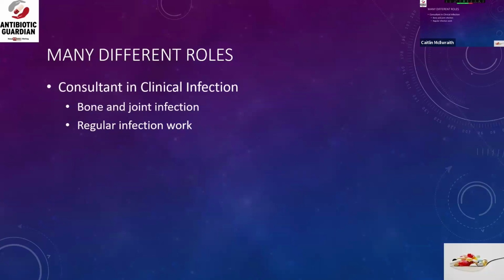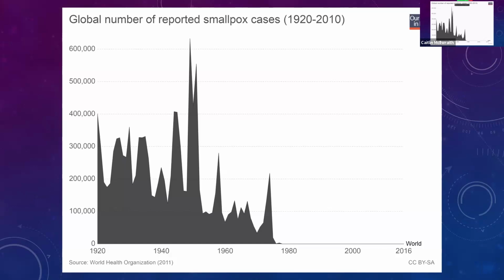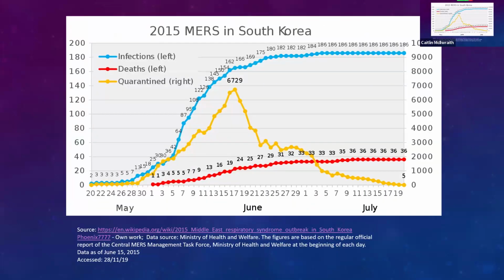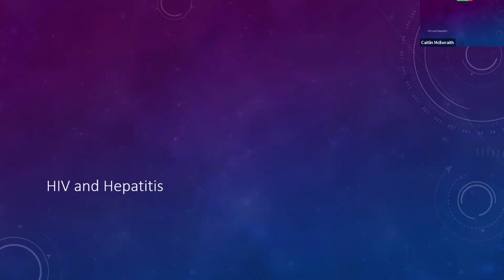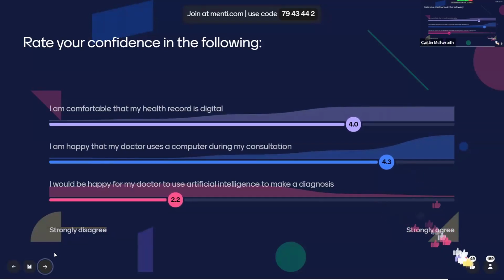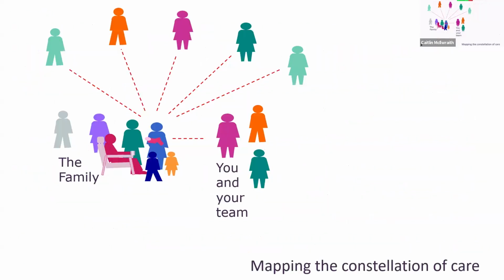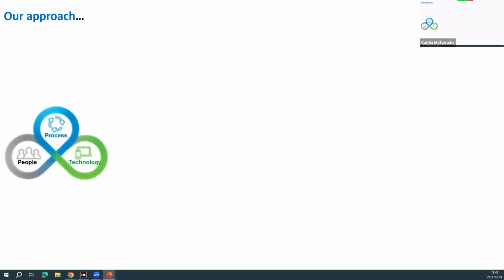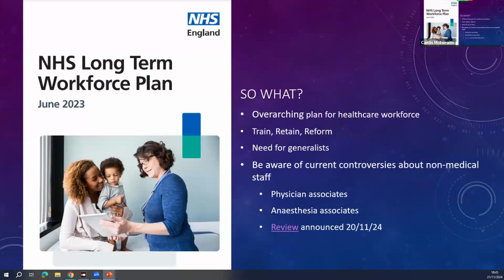Clinical Infection and Medical Informatics Careers | Mini Medical School 2024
Watch the fourth session in the 2024 Mini Medical series. This week, Dr Nikhil Premchand discusses clinical infection and medical informatics careers.

Read more about our courses in the Faculty of Medical Sciences